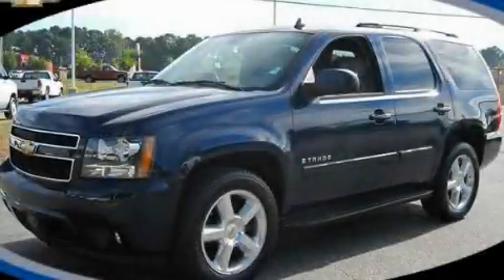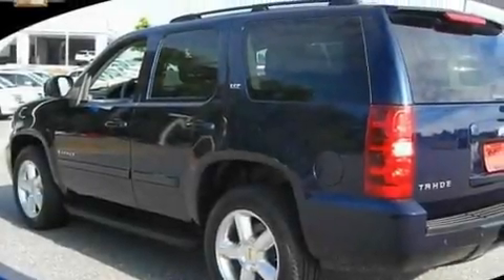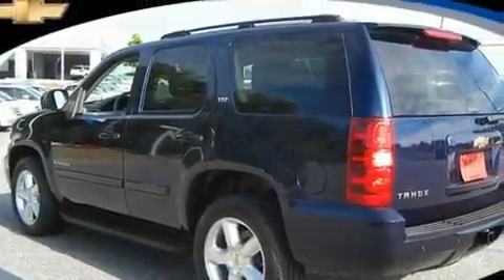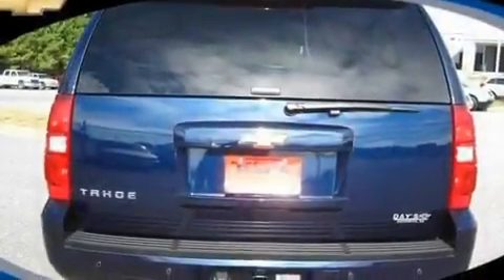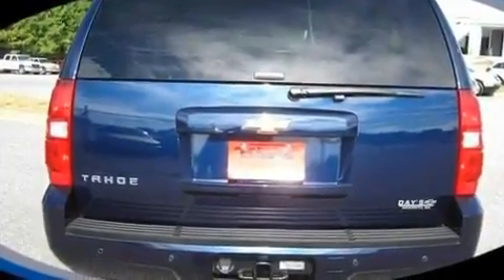Used 2007 Chevrolet Tahoe Acworth GA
Year: 2007
 Make: Chevrolet
 Model: Tahoe
 Engine: Gas V8 5.3L/323
 Trans.: Automatic
 Exterior: Blue
 Miles: 33,426
 Interior: Light Gray

 http://

 Pre-Owned 2007 Chevrolet Tahoe Acworth GA